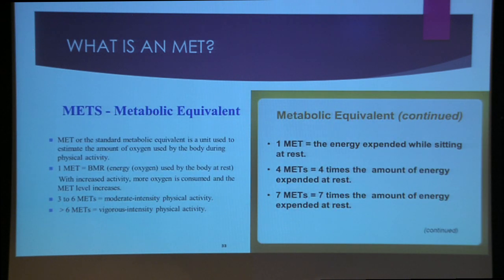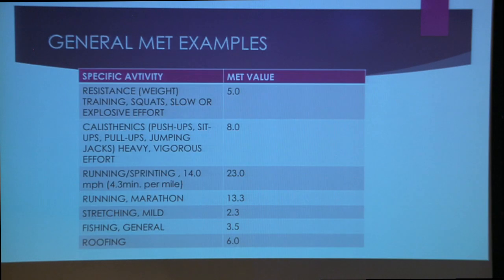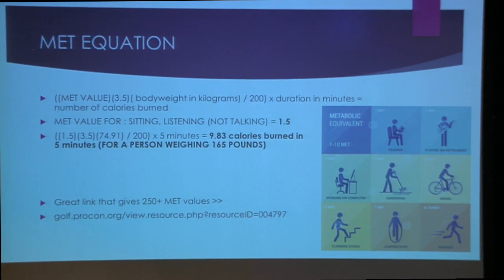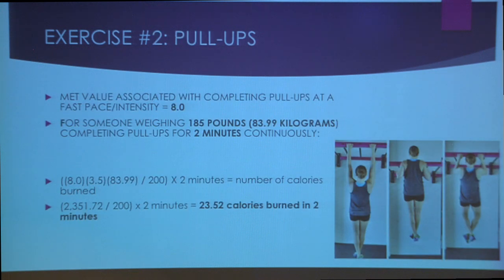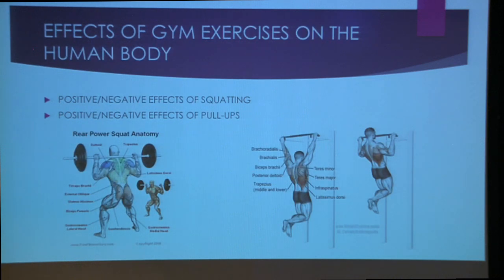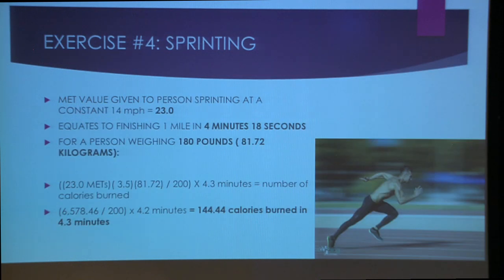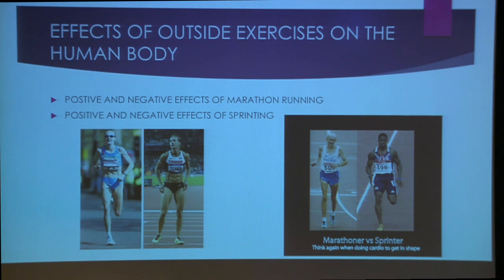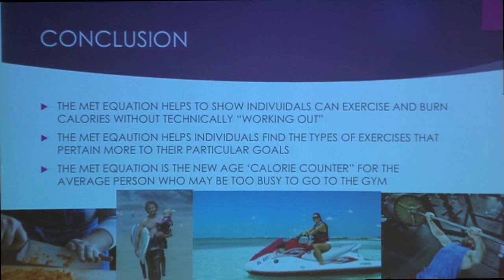Flex for the Best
24th Annual Mancini Science Symposium presentation - Flex for the Best